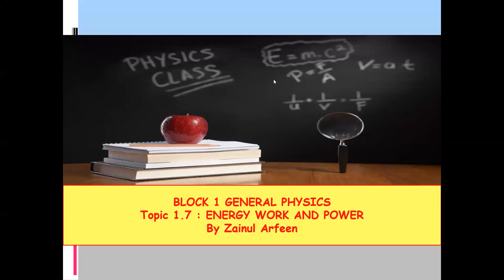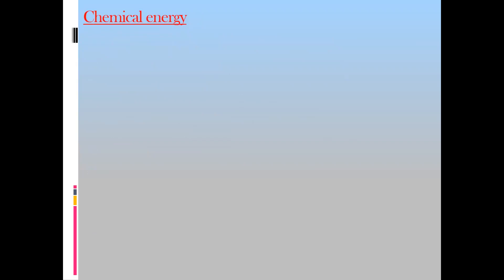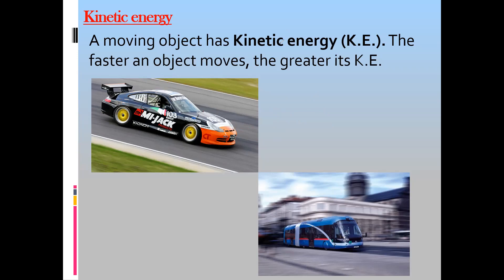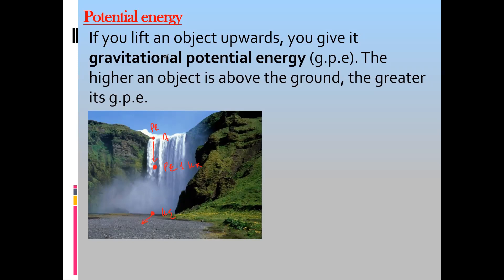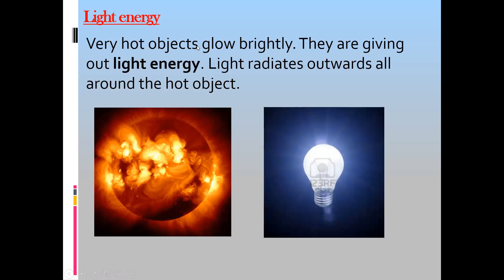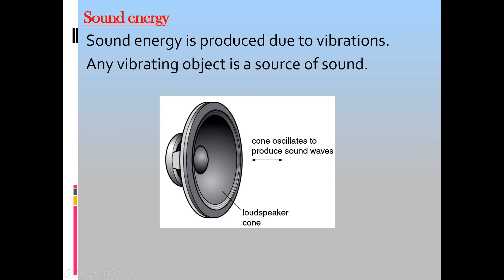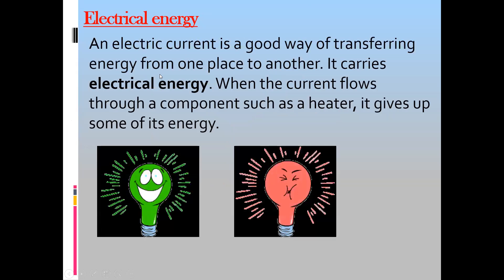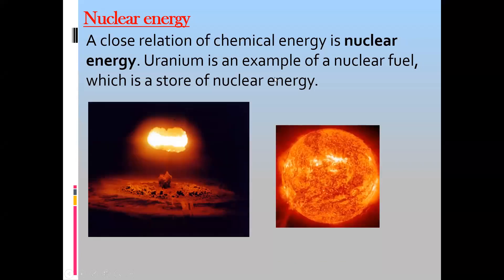Forms of Energy Cambridge IGCSE/O level Physics 0625/0972/5054 Lesson 30 Part a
1.7 Energy, work and power
1.7.1 Energy
Core
•• Identify changes in kinetic, gravitational
potential, chemical, elastic (strain), nuclear and
internal energy that have occurred as a result of
an event or process
•• Recognise that energy is transferred during
events and processes, including examples of
transfer by forces (mechanical working), by
electrical currents (electrical working), by heating
and by waves
•• Apply the principle of conservation of energy to
simple examples
Supplement
•• Recall and use the expressions
kinetic energy = ½mv 2 and change in
gravitational potential energy = mgΔh
examples involving multiple stages
•• Explain that in any event or process the energy
tends to become more spread out among the
objects and surroundings (dissipated)